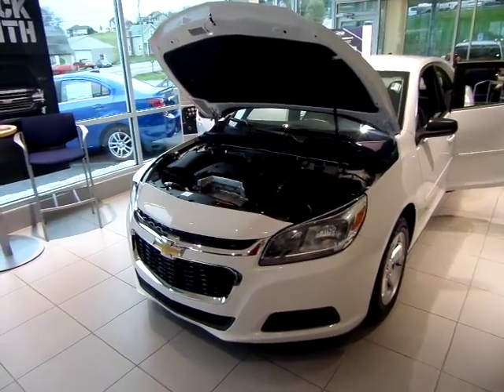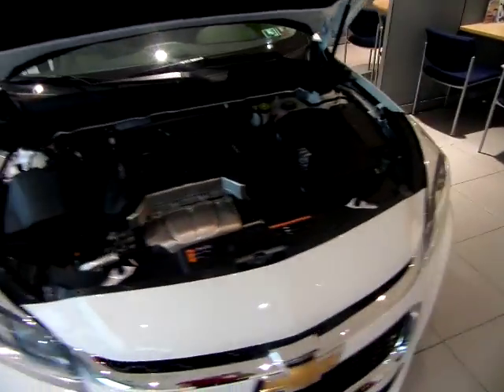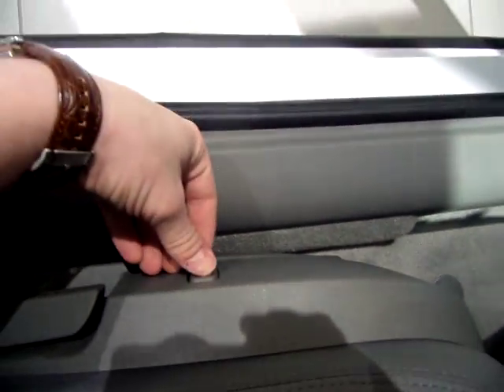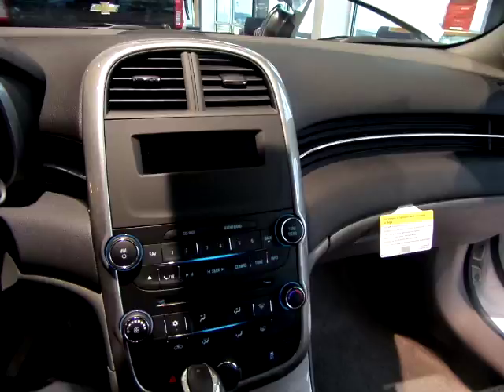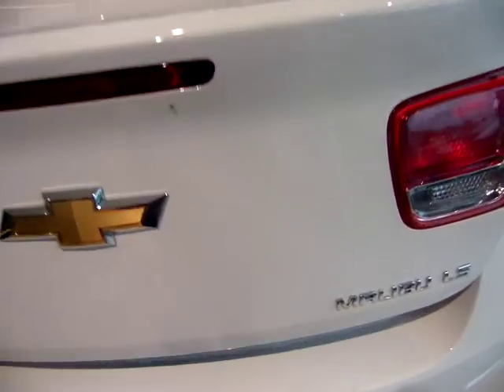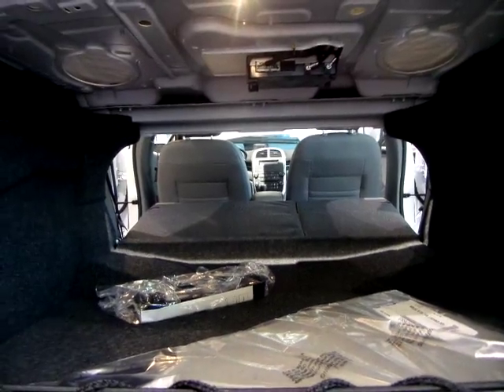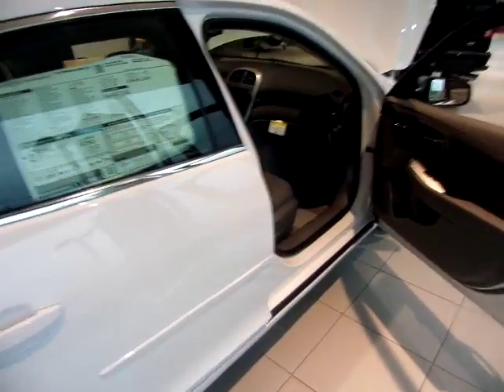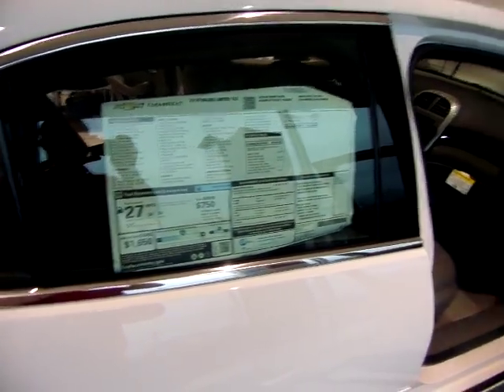2016 MALIBU LIMITED IN YORK ,PA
Matt doing a walk around on the 2016 Malibu limited at Red Lion Chevy in York, pa.